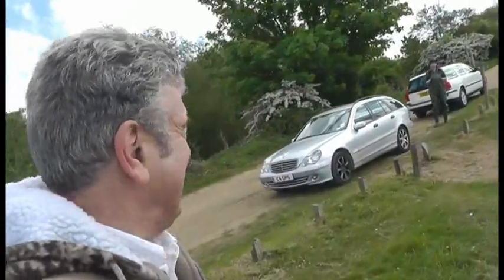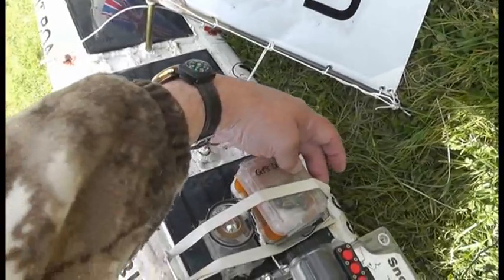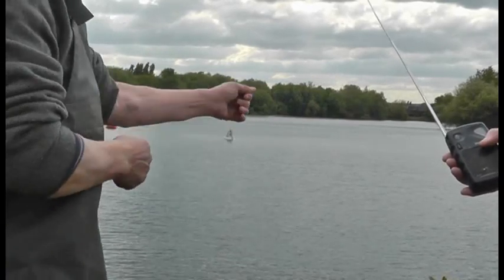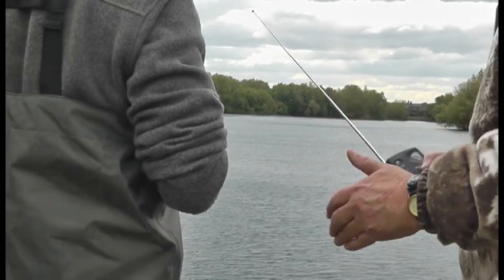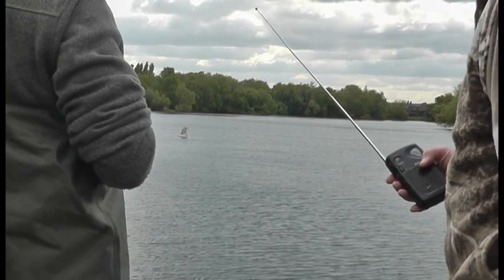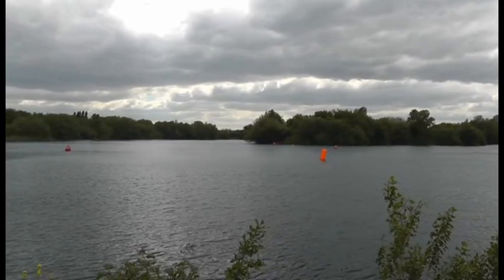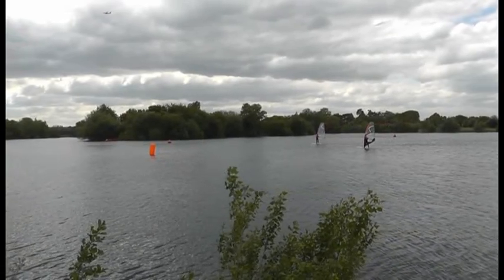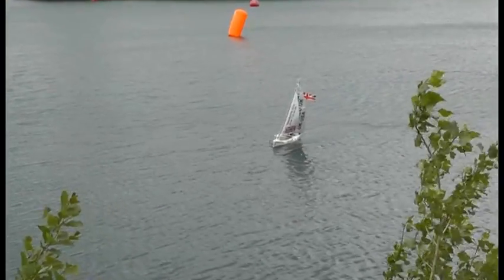UNEDITED Bray Lake Tests on 5th May 2017 - With and without fin at front.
No time to edit this video before we do the next test on Saturday morning 6th May. It records the fact that the forward fin spoiled the steering, and details are in Snoopy's Blog6 including GPS plots.